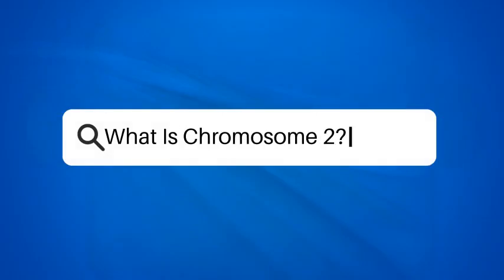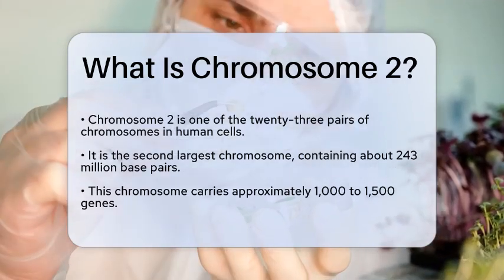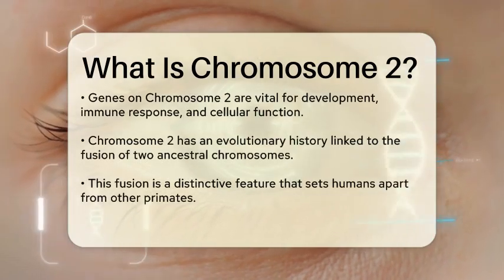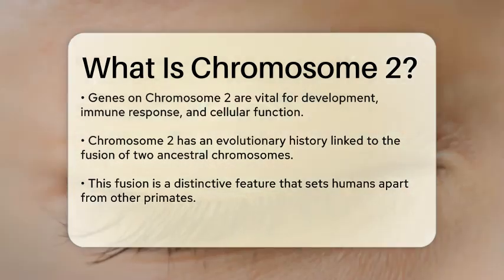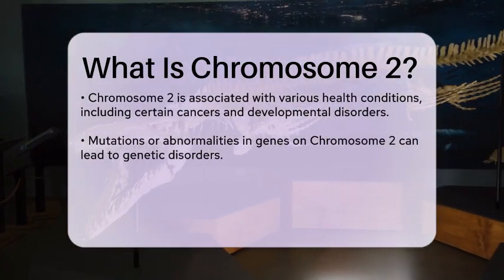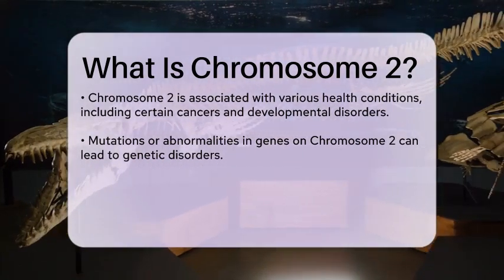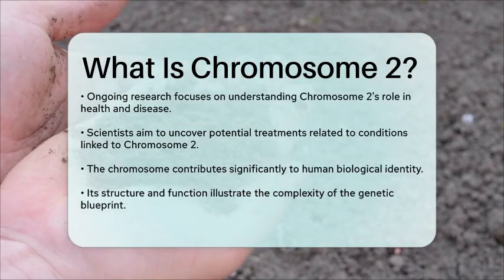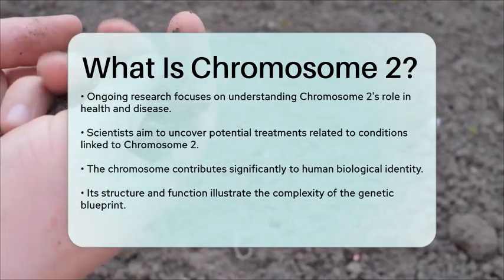What Is Chromosome 2? - Biology For Everyone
What Is Chromosome 2? Have you ever considered the role of Chromosome 2 in human biology? In this informative video, we will explore the fascinating world of Chromosome 2 and its significance within our genetic framework. We’ll begin by discussing what Chromosome 2 is and its size compared to other chromosomes. You’ll discover how many genes it carries and the essential functions these genes serve in our bodies.

We’ll also touch on the evolutionary history of Chromosome 2, highlighting its unique formation and how it sets humans apart from other primates. Additionally, we will examine the health implications associated with this chromosome, including its connection to various genetic disorders and diseases.

Our discussion will emphasize the ongoing research surrounding Chromosome 2 and its potential impact on health and medicine. Whether you're a student of biology, a healthcare professional, or simply someone curious about genetics, this video will provide a clear understanding of Chromosome 2 and its importance.